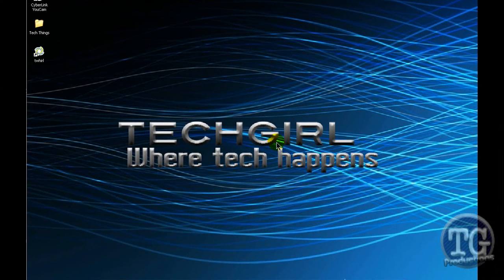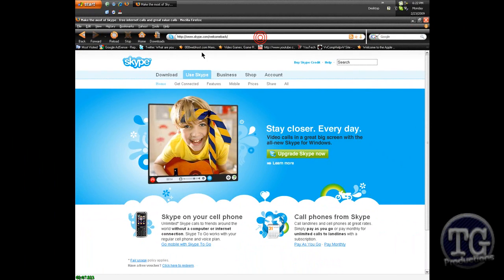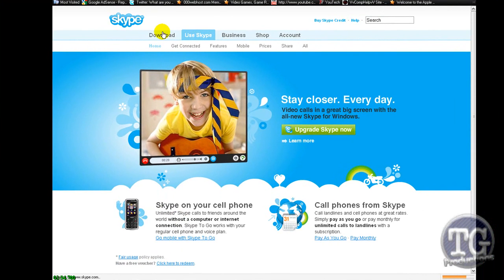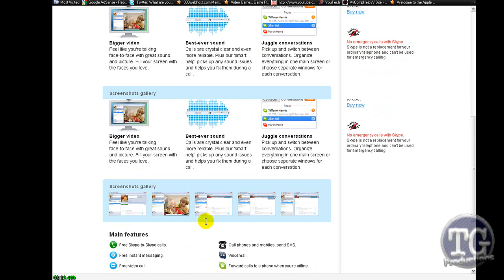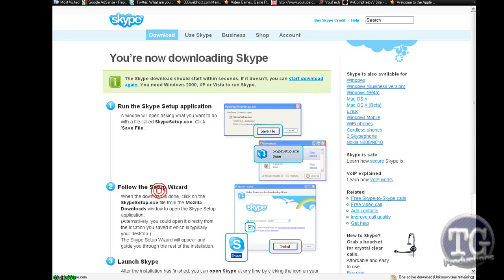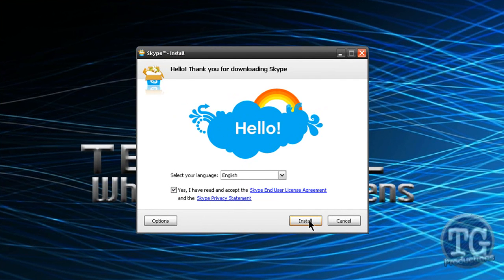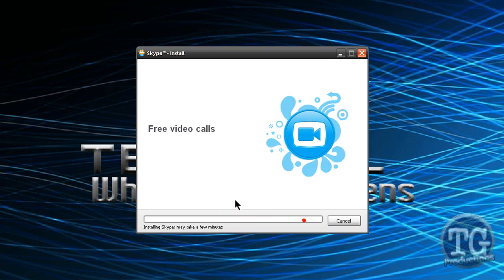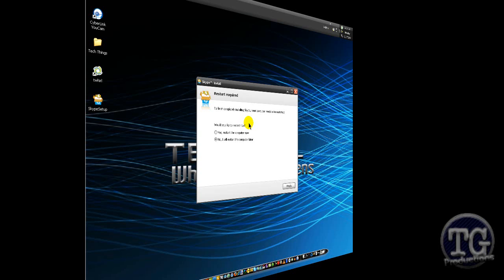How to download skype 4.0